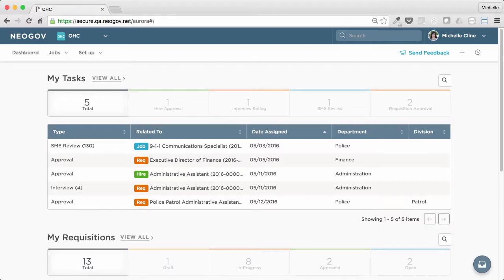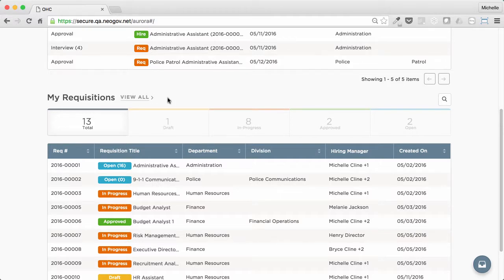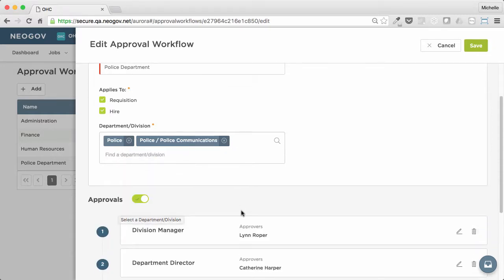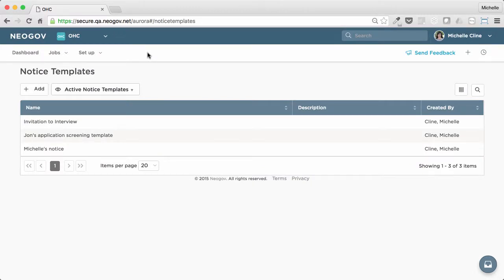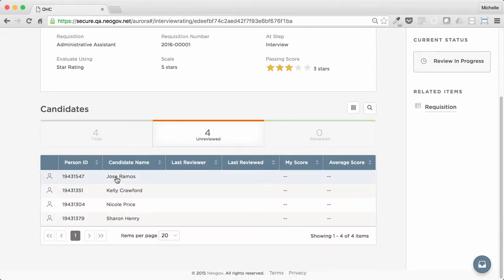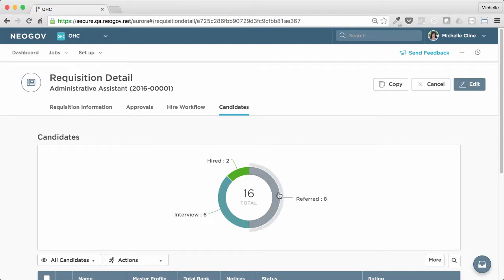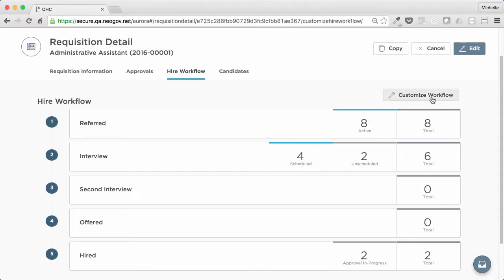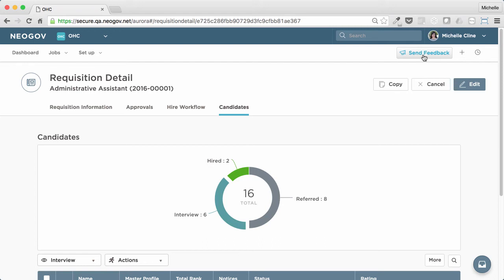New OHC Overview May 2016